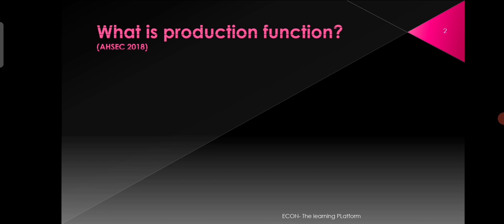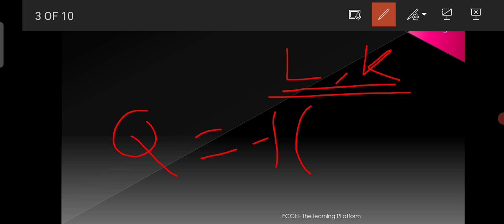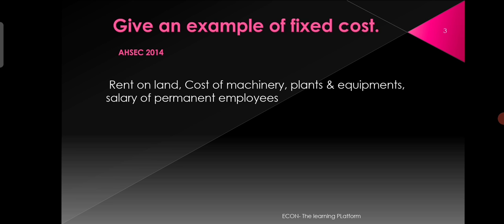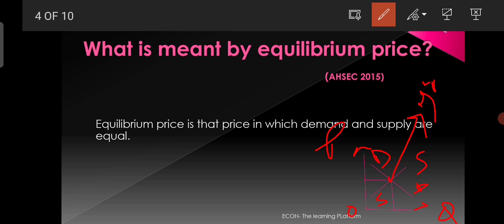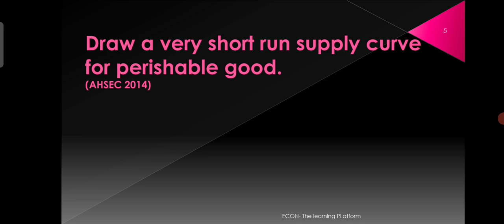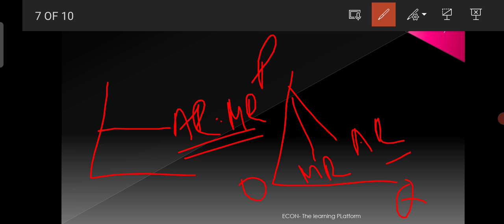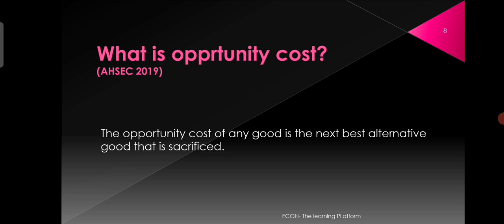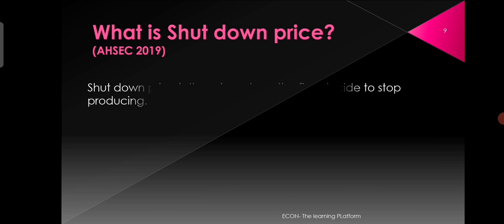AHSEC#Microeconomics#Solved questions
Hello learner's...
I am Iva Mazumdar. About our channel: It is an educational channel on YouTube. Through this channel we are going to provide you the basics of Economics, syllabus of class 11 and 12 and also cover current affairs GK which are mostly asked in any competitive exam. You can join us at our telegram channel
This video includes Short type question answers part 2
If you have any doubt please ask me in the comment section.